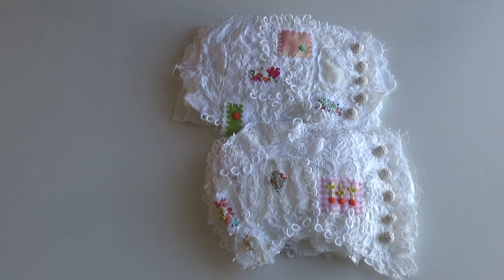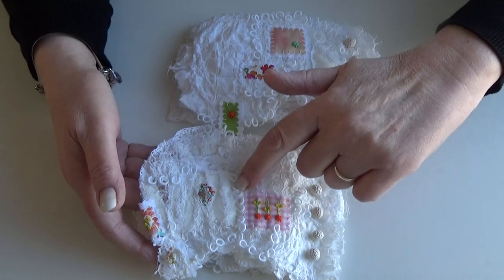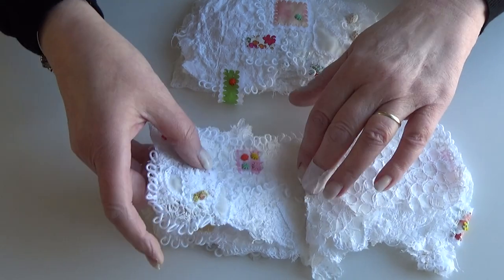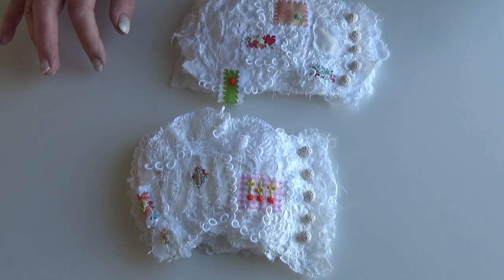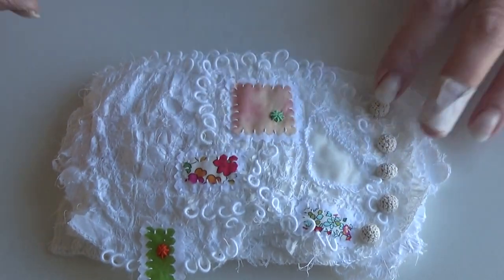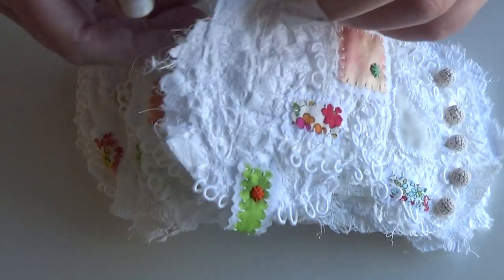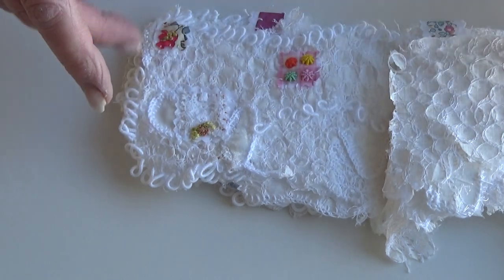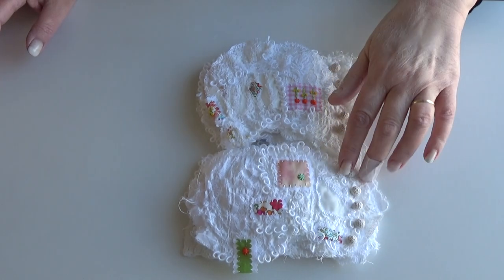stitched papers, embellished pages, artist books